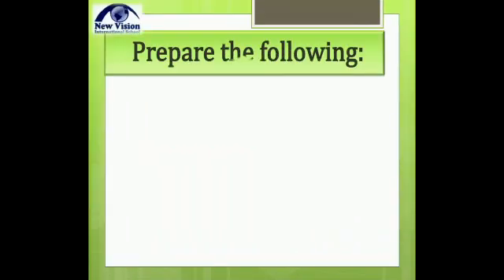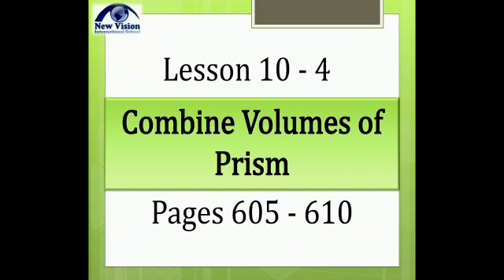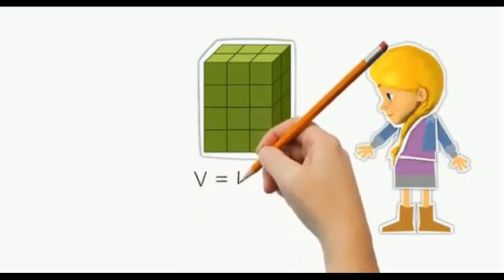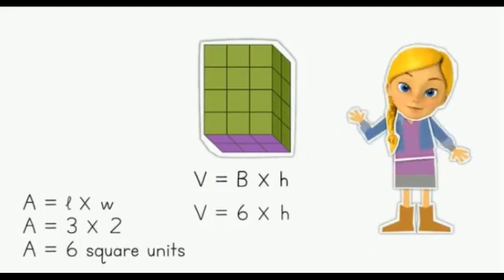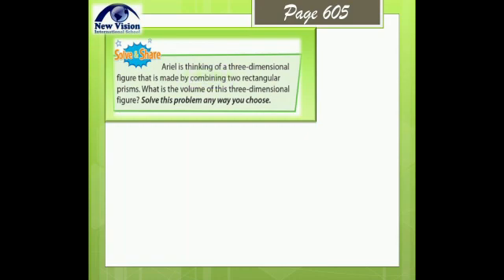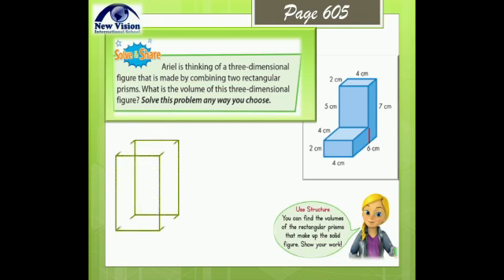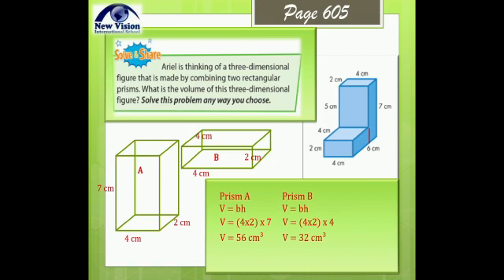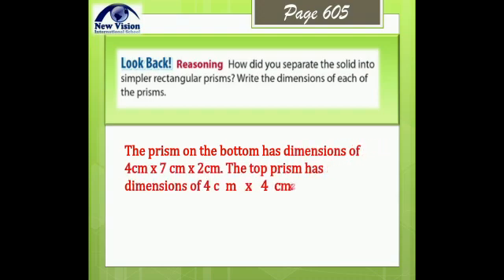W10.4 Grade 5 Mathematics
Lesson 10-4:
Combine Volumes of Prism (part 1)